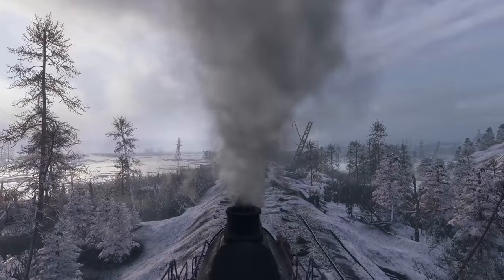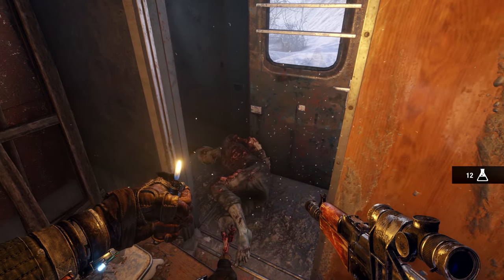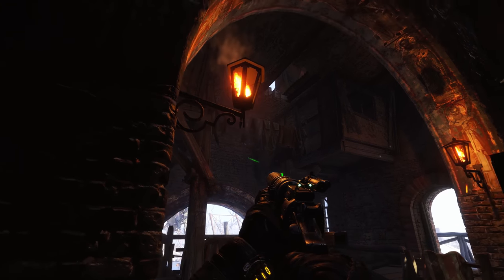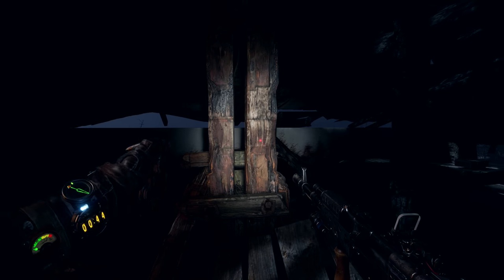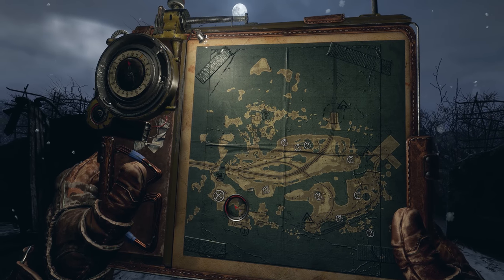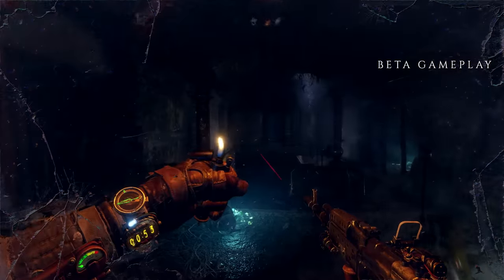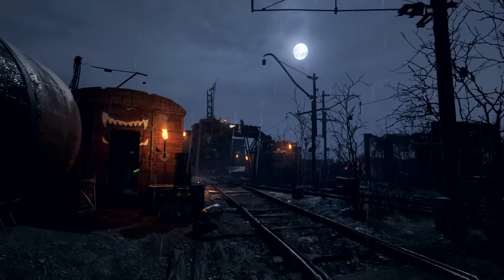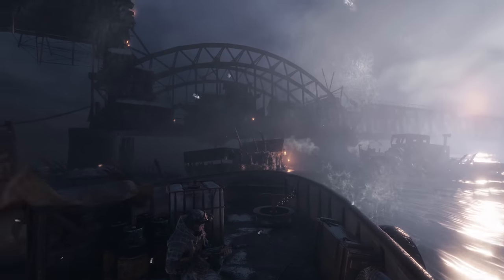Metro Exodus - E3 2018 4K 60FPS Gameplay Demo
In Metro Exodus, you'll explore vast open levels as you journey across post-apocalyptic Russia.

In this extended gameplay demo, 4A Games will guide you through some of the brand new features we're adding to the game to support this bold new design vision, including new crafting mechanics, weapon customization and more.

You'll discover how 4A has taken the gripping, atmospheric experience that Metro is famed for, and added a new level of freedom and player choice, to create their most ambitious title yet - Metro Exodus!

Metro Exodus will be departing 22 February 2019 on Xbox One, PlayStation 4, and PC!